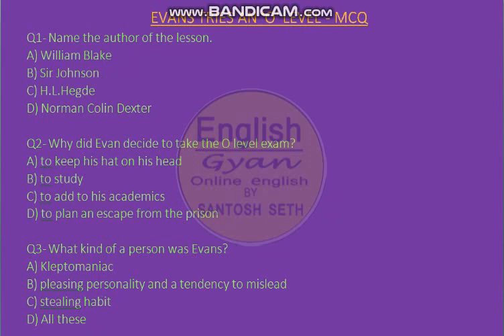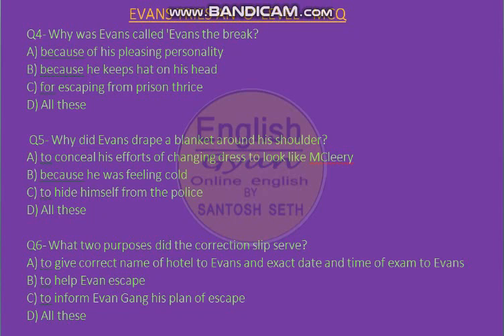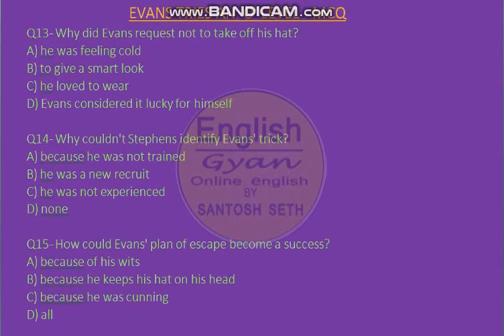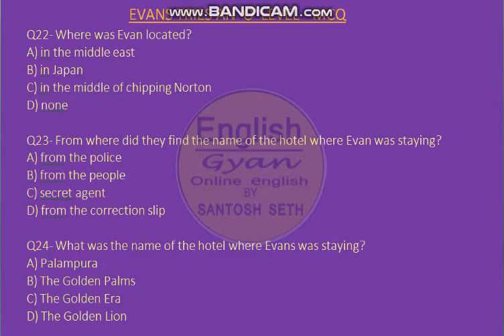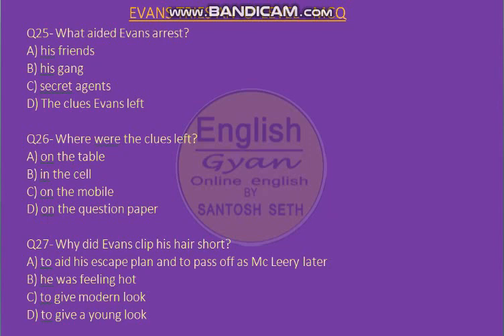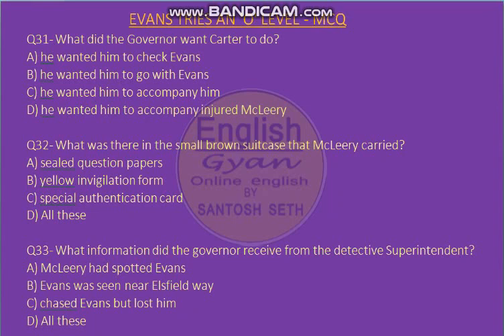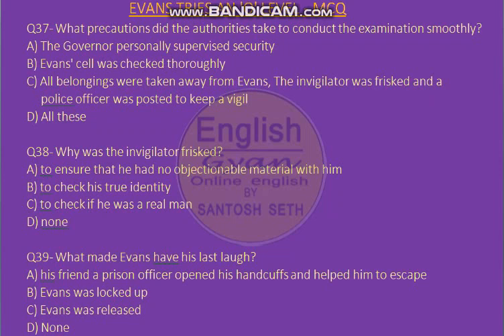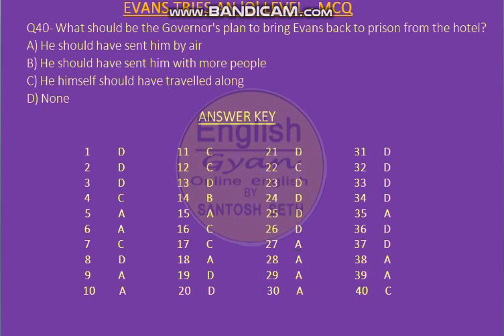MCQ Part 1&2 Evans Tries An O Level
40 MCQ's from Evans Tries An O Level